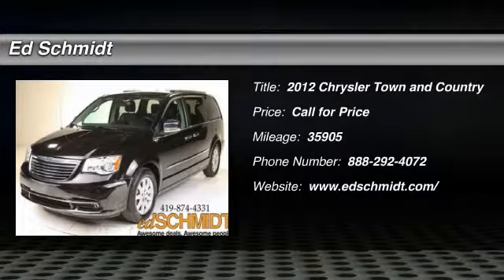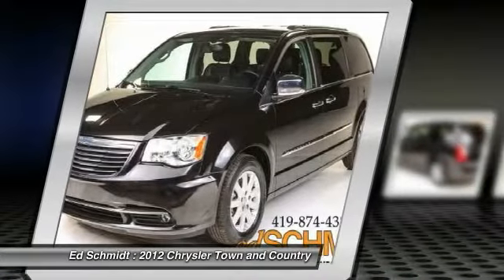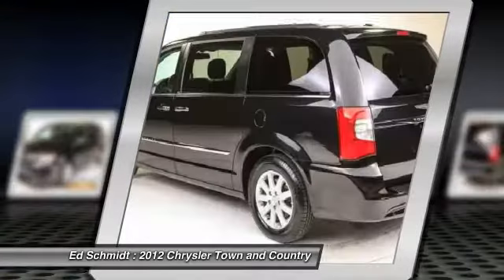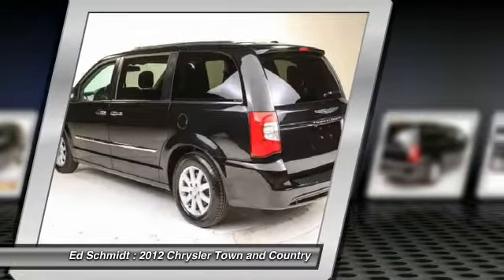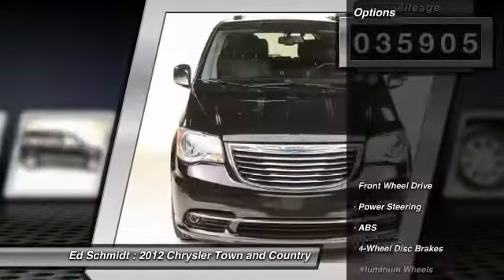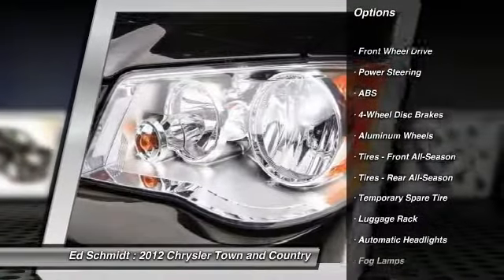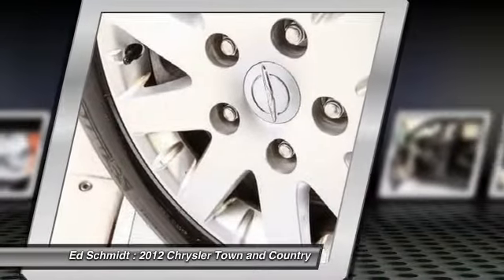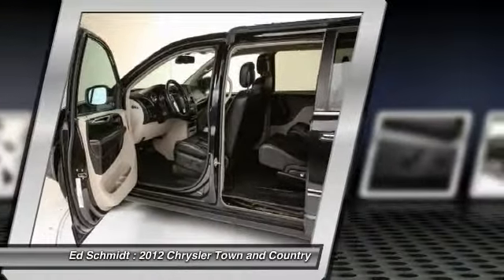2012 Chrysler Town and Country Perrysburg, Toledo, Maumee, Oregon VM629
2012 Chrysler Town and Country Touring Plus

Ed Schmidt
26875 Dixie Highway

ONE OWNER * CLEAN CARFAX * HEATED LEATHER BUCKET SEATS * REAR SEAT ENTERTAINMENT WITH THIRD ROW SCREEN * REAR VISION CAMERA * REAR PARK ASSIST * POWER LIFTGATE * REMOTE VEHICLE START * PUSH BUTTON START * TRI ZONE AUTOMATIC AIR CONDITIONING * HEATED STEERING WHEEL * POWER FRONT SEATS * 7 PASSENGER SEATING WITH SECOND ROW CAPTAINS CHAIRS AND THIRD ROW FOLD IN FLOOR BENCH SEAT * UCONNECT TOUCHSCREEN AM/FM STEREO WITH CD PLAYER * SIRIUS RADIO * 3.6 LITER V6 ENGINE * 6 SPEED AUTOMATIC TRANSMISSION * 17 INCH ALUMINUM WHEELS * CALL TODAY!